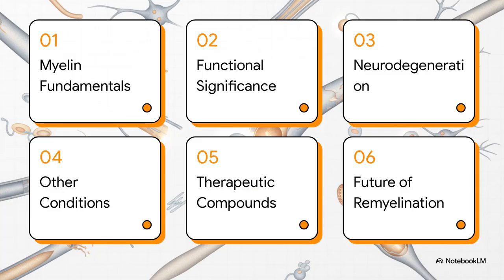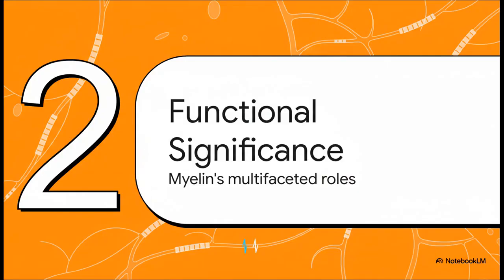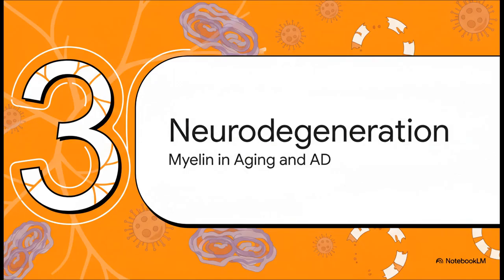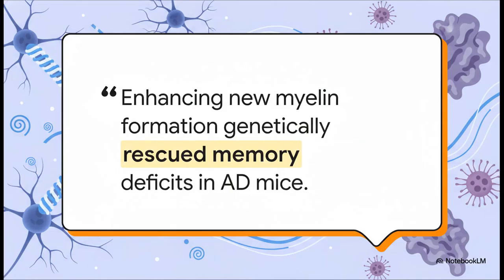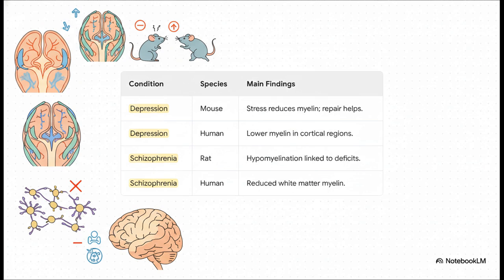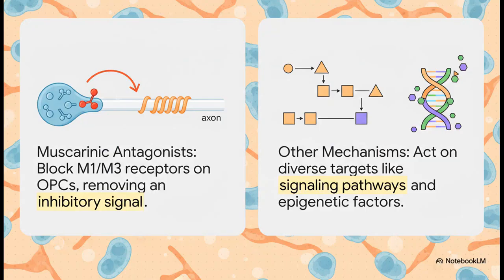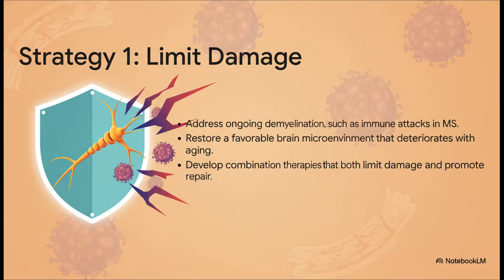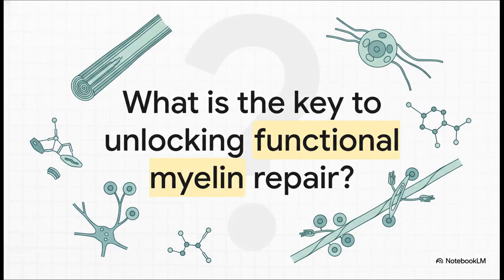Myelin dysfunction and therapeutic frontiers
Building on the interest from our previous myelin-related videos, this video examines the critical role of myelin integrity in the ageing brain and various neurological conditions. We used the 2025 review "Myelin dysfunction in ageing and brain disorders: mechanisms and therapeutic opportunities" (Huang et al., 2025, PMID: 40518508) to explore how myelin goes beyond simple insulation to actively support axonal health and cognitive plasticity.